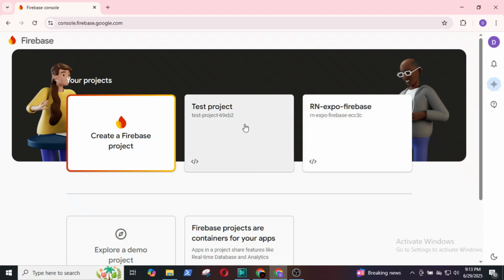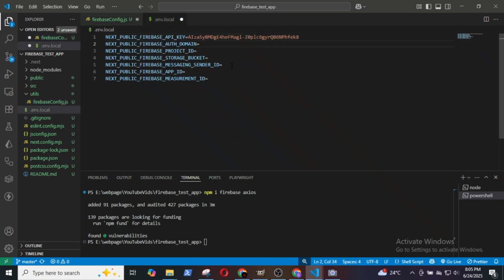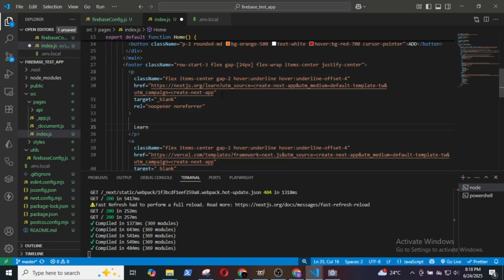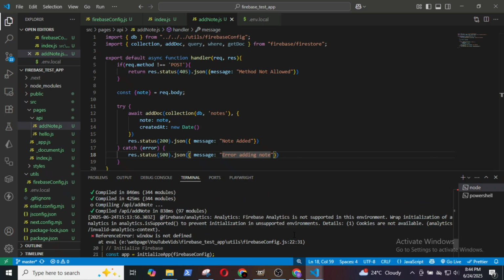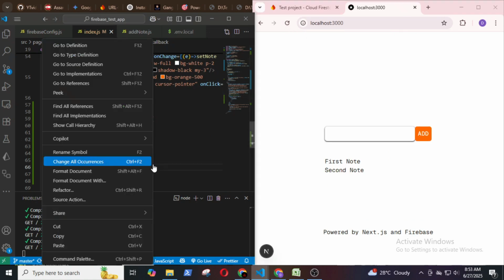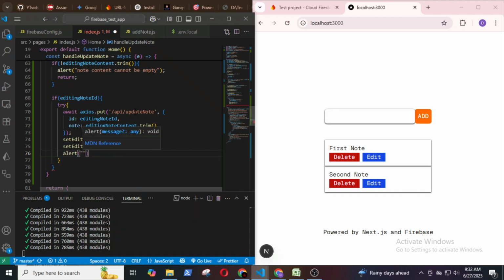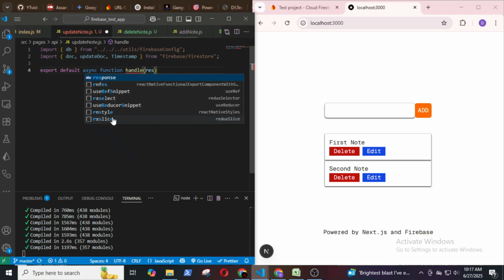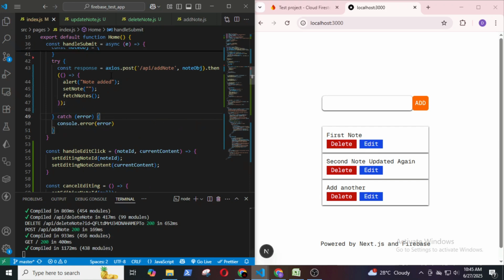Firebase (Firestore database) + Next.JS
In this video we will see how we can create a simple CRUD app using Firebase and NextJS page router. We will see how we can use the Firestore Database.